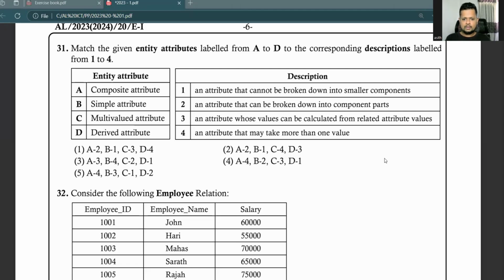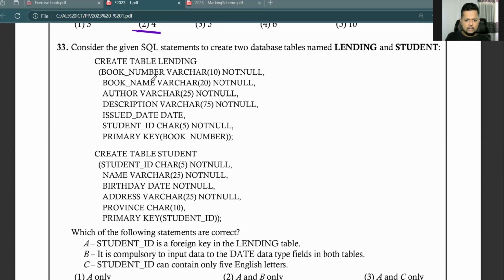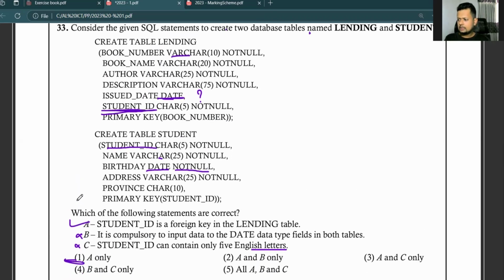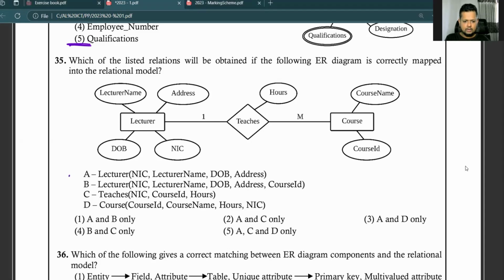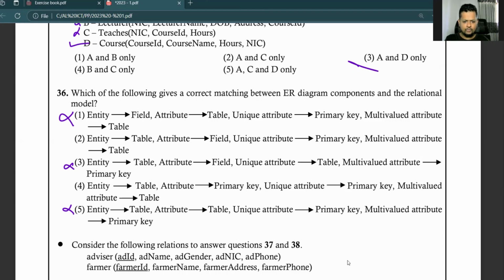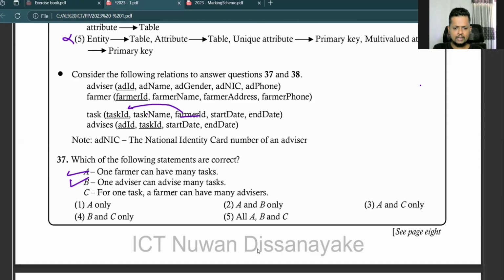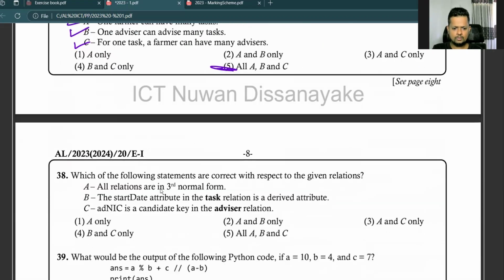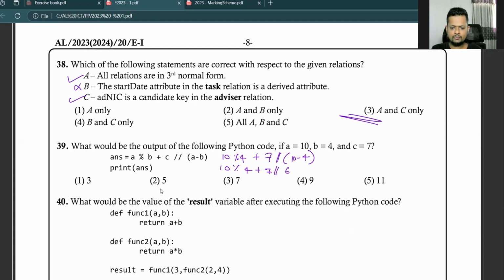A/L ICT 2023 MCQ English Medium Paper | Part - 03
Check the other videos in this channel for the rest of the questions of this paper and some other past paper question discussions.